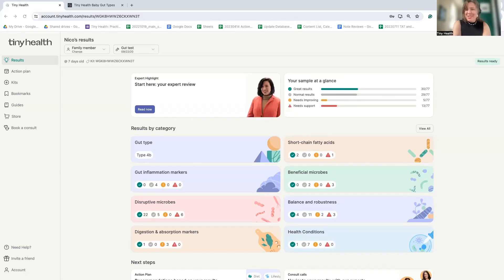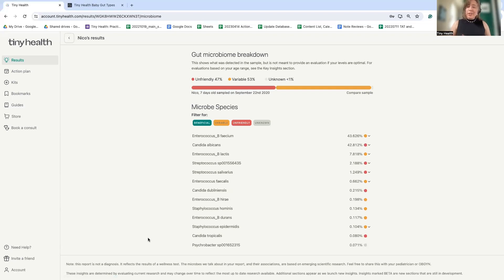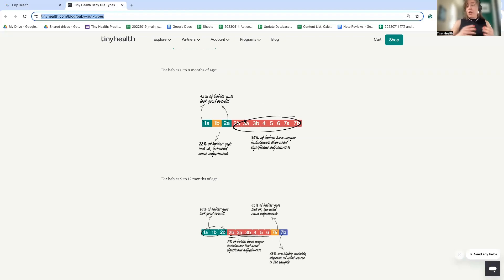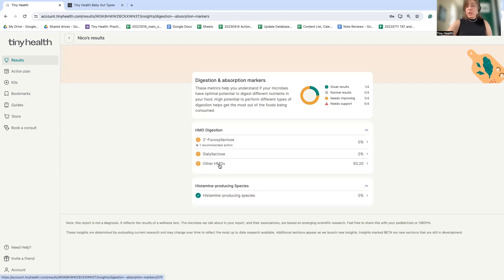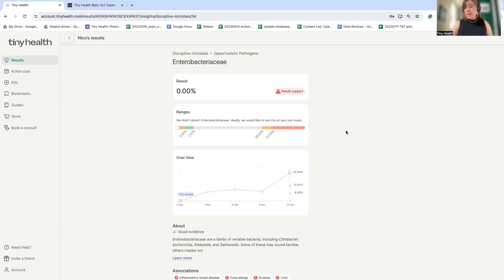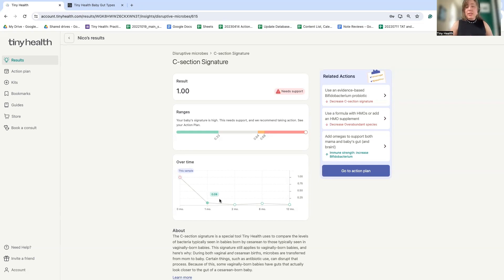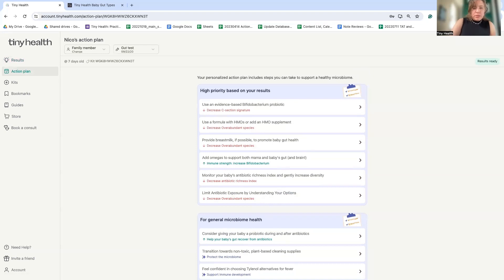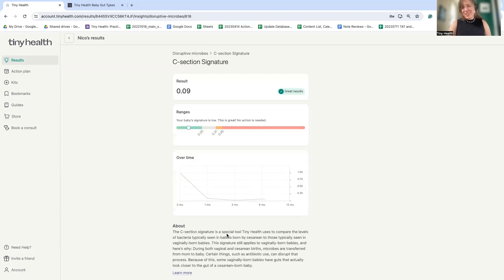Walkthrough the Tiny Health Baby Gut Test with Taylor Soderborg, MD PhD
In this video, our Medical Director walks you through the Tiny Health Baby Gut Health Test. She highlights some of the most critical features of the baby microbiome as it educates the immune system and sets up lifelong health. She discusses how this test can shed light on the gut microbiome's role in health and disease and data-driven recommendations to address gut imbalances in this age group.